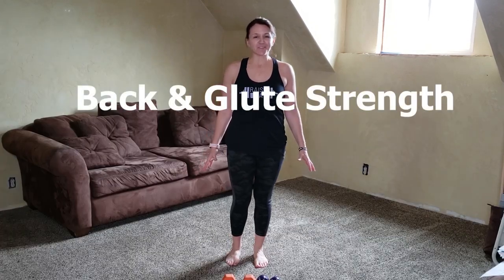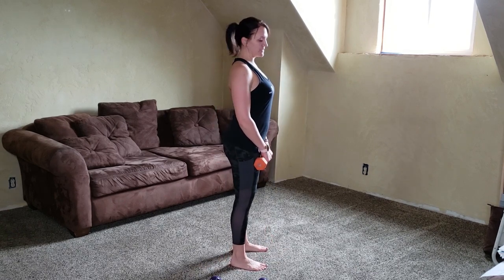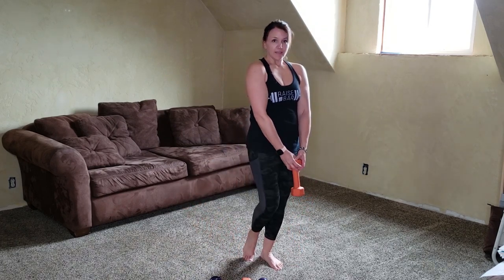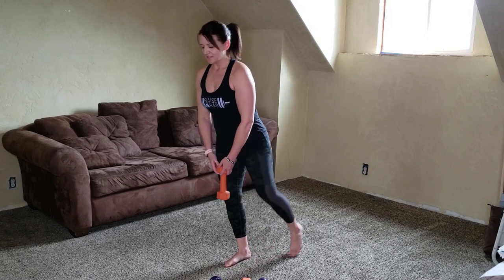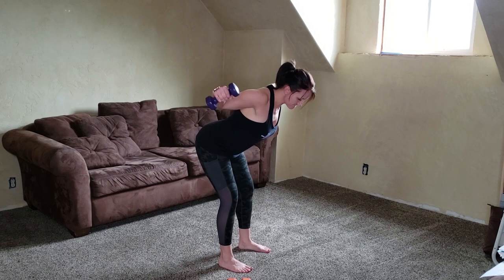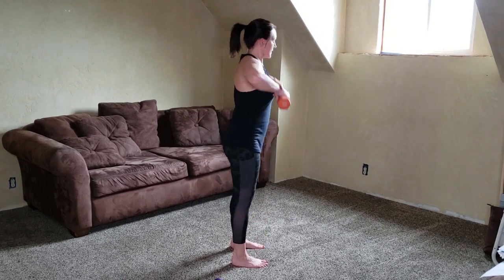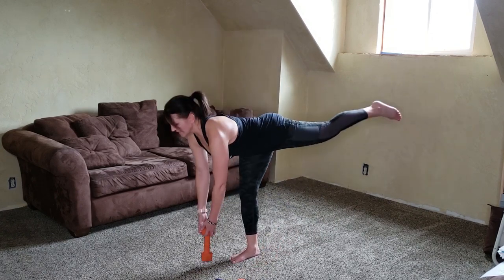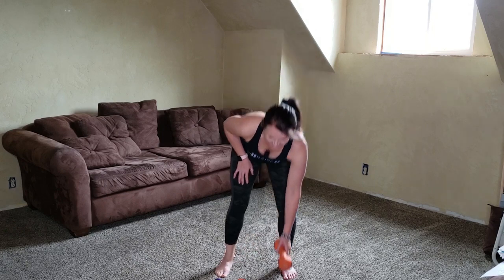Strength Training the Back of the Body, Simple Short Workout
This simple short workout targets the muscles in the back of the body from the upper back to the hamstrings.

At Moms Need Carbs we know you are a busy mama who wants to stay healthy and fit on a busy schedule. We love to share our recipes, workout tips, and fitness ideas to simplify your health maintenance routine and keep you on track!

FOLLOW ALONG...

Follow us on a Journey to Diet Freedom!